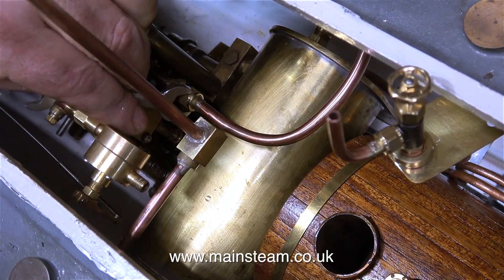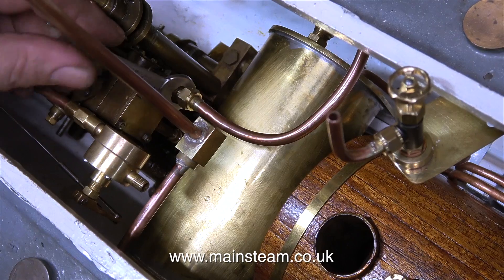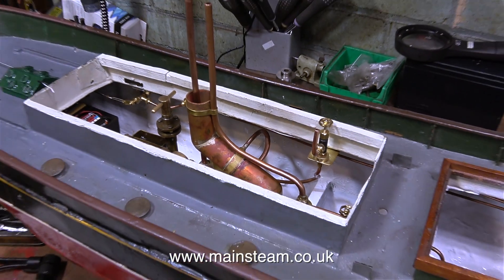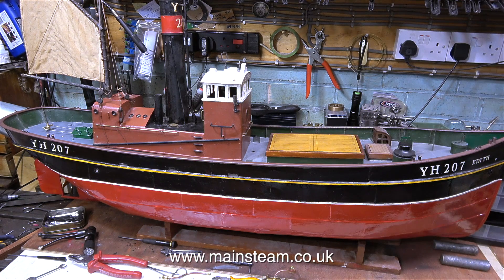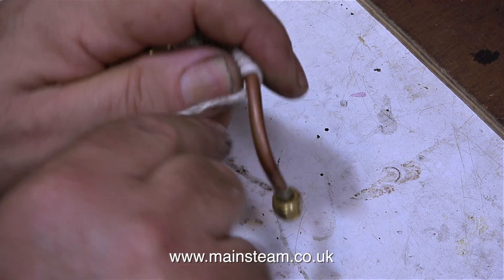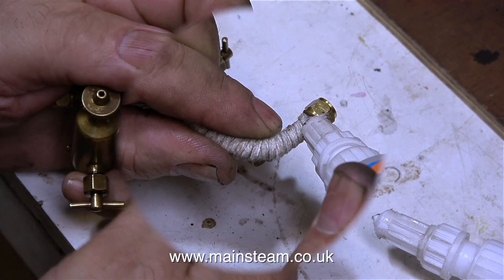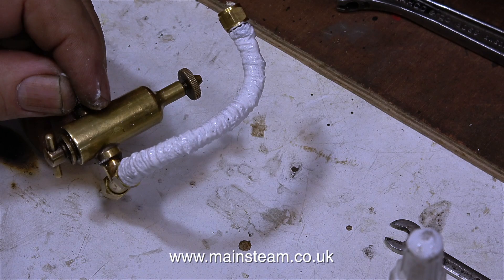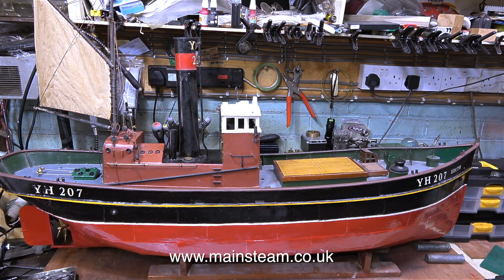A MODEL STEAM BOAT NAMED EDITH - PART #33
A Model Steam Boat Named Edith - Part #33 - Completing the Project - Edith is now ready to hit the water. IF YOU WOULD LIKE TO HELP ME TO MAKE MORE OF THESE VIDEOS BY BECOMING A PATRON OF MY YOUTUBE CHANNEL VIA "PATREON", OR ALTERNATIVELY IF YOU WISH TO SUPPORT ME VIA 'PAYPAL" TO HELP FUND THE PRODUCTION OF THESE SPECIALIST MODEL STEAM ENGINE TUTORIAL VIDEOS - PLEASE GO TO:
There are also links to many more of my videos